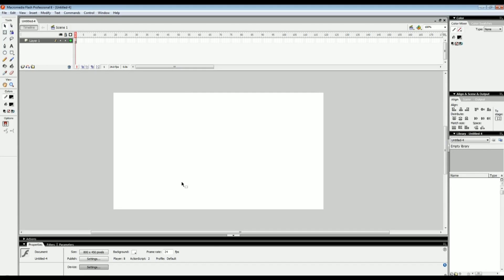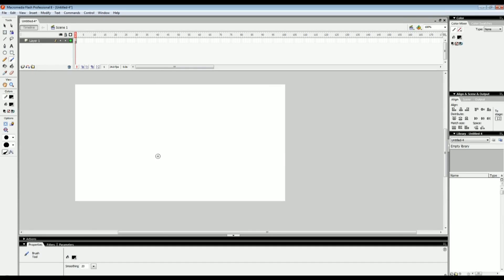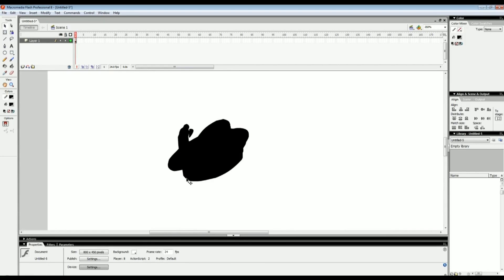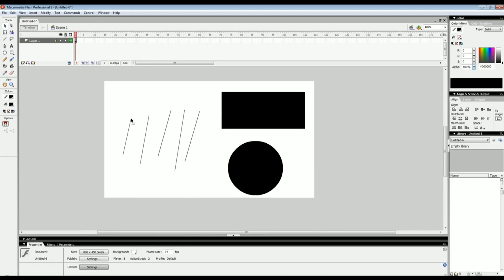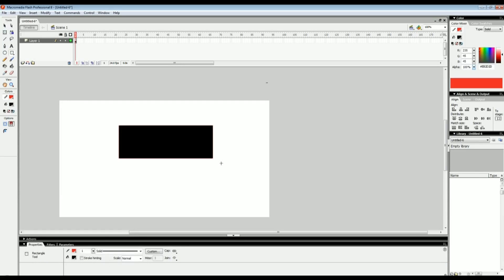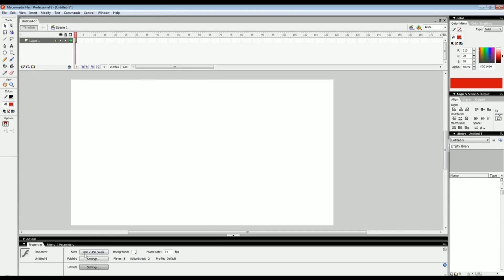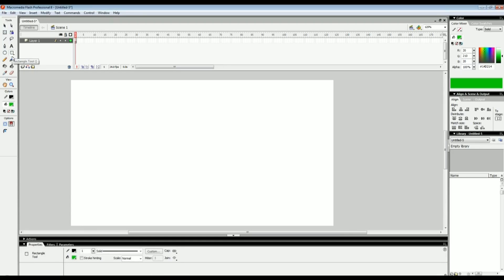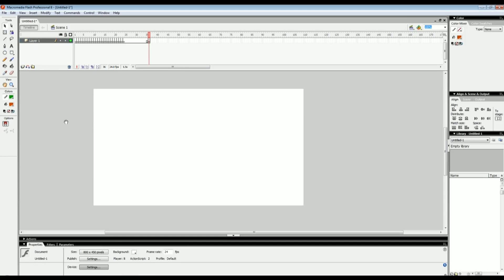Flash Tutorial 1: Tools & Properties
-Index-
0:41 Program & Hardware
2:22 Brush tool & selection tool
3:34 Free transform tool
4:29 Line tool & shapes
7:56 Properties panel